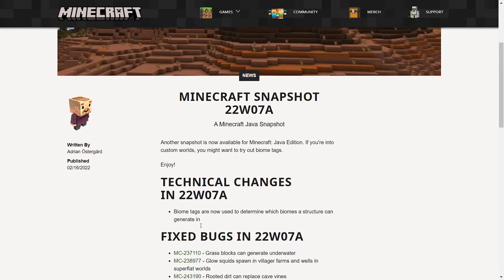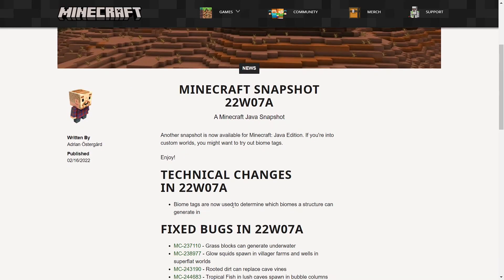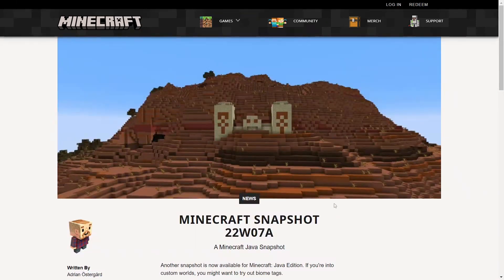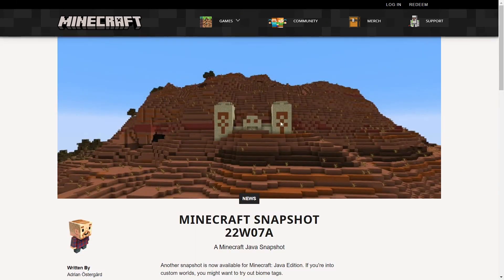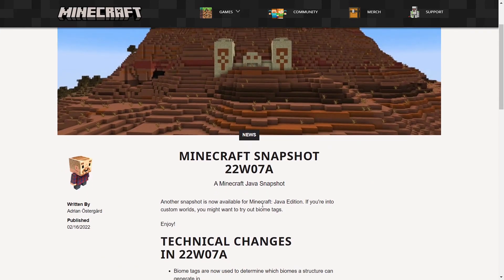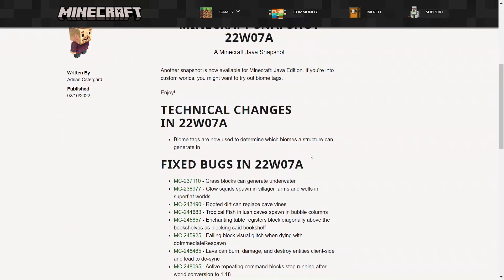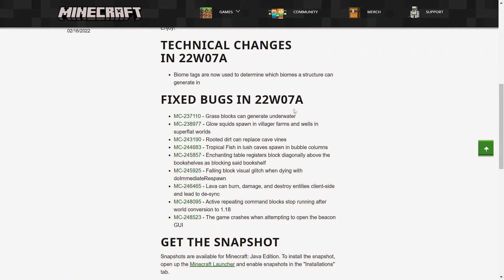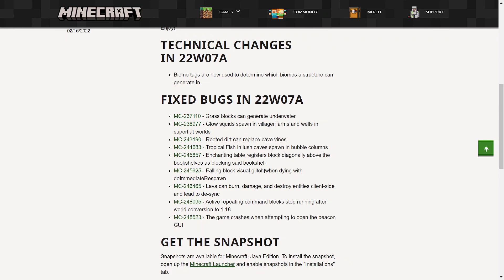Minecraft Snapshot 22w 07a biome tags for structure generation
Small snapshot this time but introduced biome tags and bug fixes plus one for a crash related to beacons.